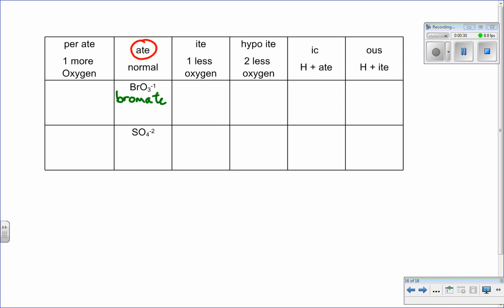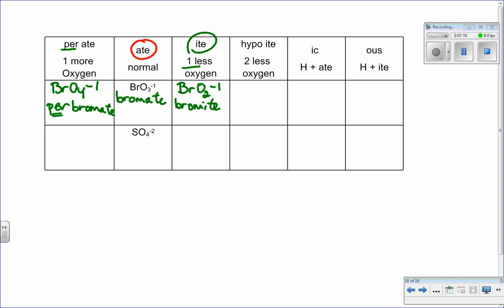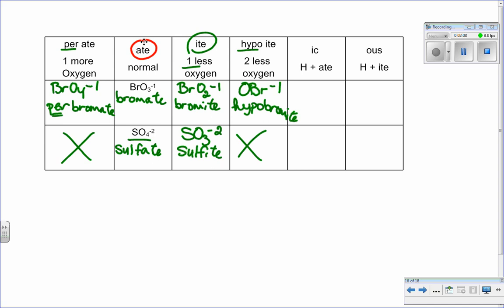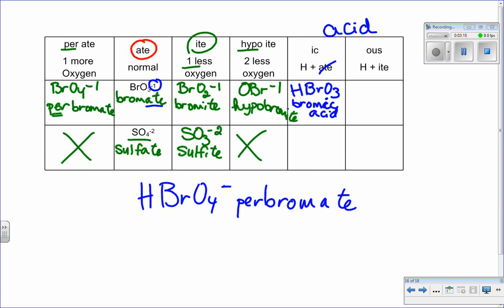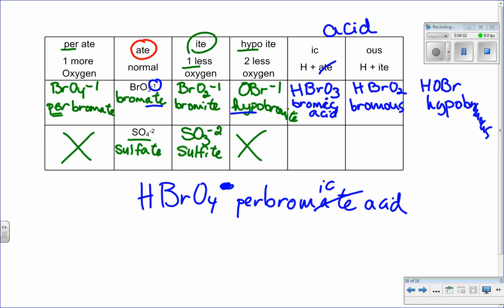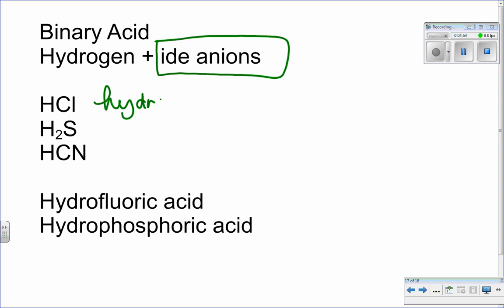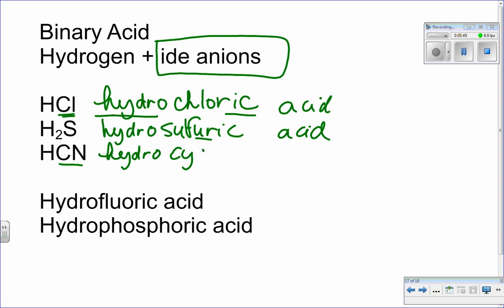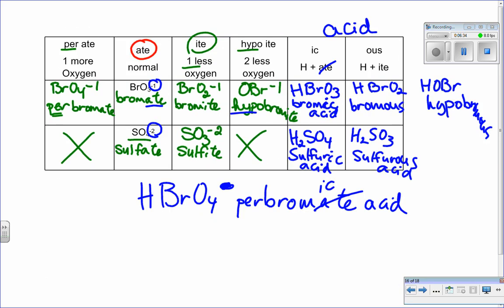Polyatomic ions and acids